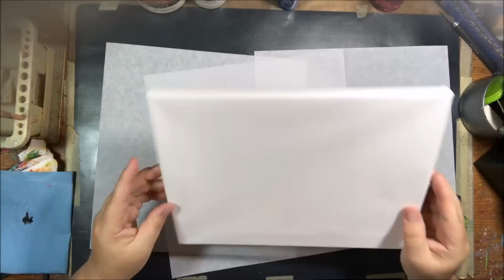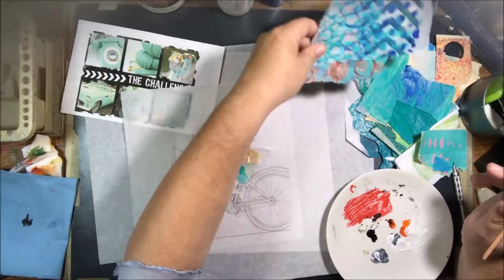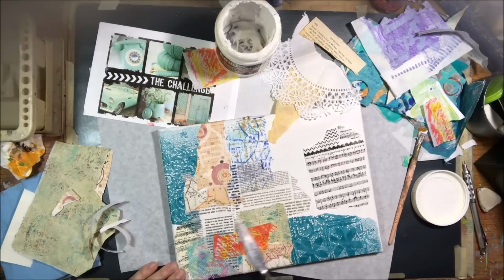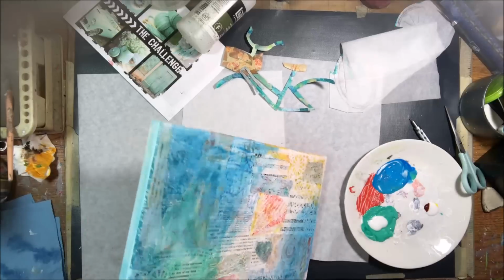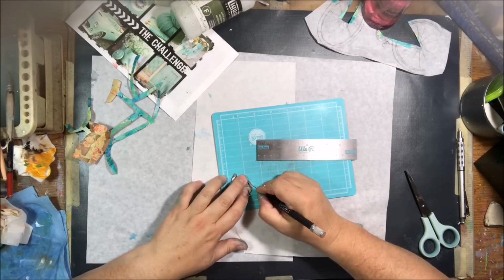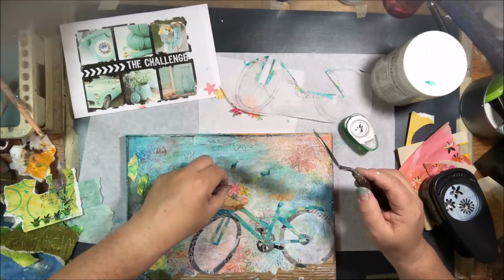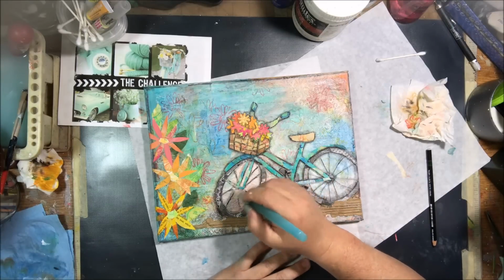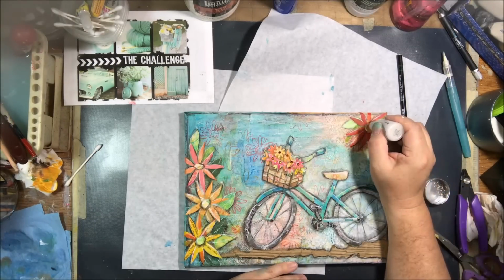Mixed Media Collage Canvas - Mixed Media Moods Board Challenge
A paper painting and collage tutorial speed through. Mixed Media canvas Inspired by the May Mixed Media Moods mood board.

Materials Used with Links:
9” X 12” prepared stretched canvas
Deli paper (my favorite type)
Paper scraps bits and bobs …from..well..everywhere incuding the floor LOL
Liquitex fluid matte medium
Liquitex GEL matte medium
Palette knife
Pentel graphgear 100 drafting pencil
White eraser
Pitt pen, black
Small sharp scissors
Glazing medium
Decoart media fluid acrylics:
Titanium white
Blue green light
Primary cyan
Quinacradone gold
Primary yellow
Archival inks by Ranger:
Watering can grey
Leaf green
Garden patina
Orange blossom
stems stamps (similar)
flowers stamps (similar)
Stabilo All pencil, black